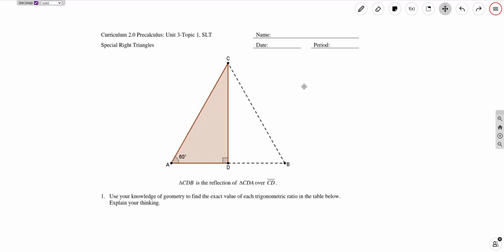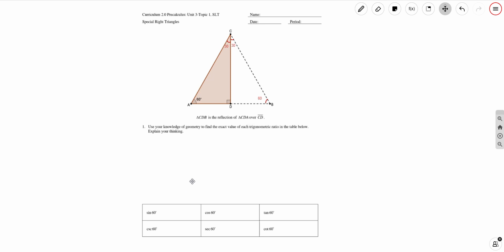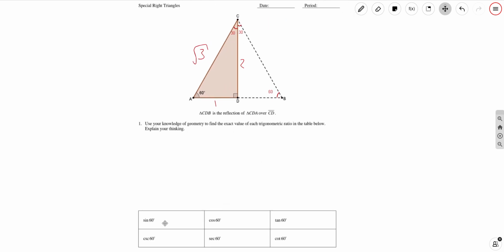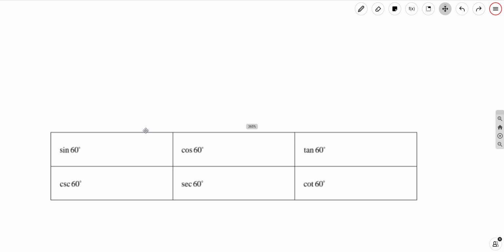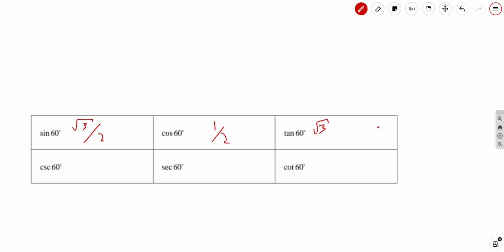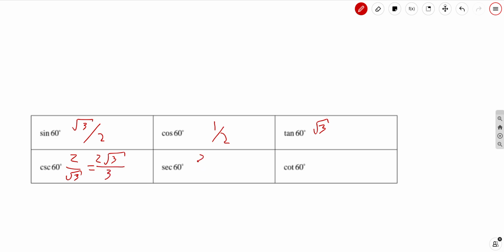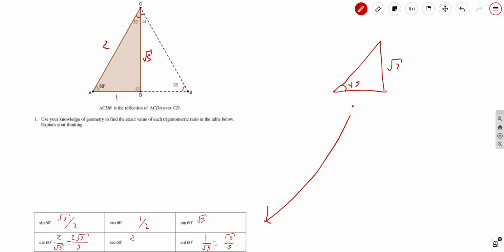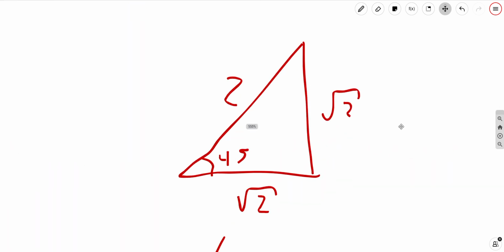Examples of trig functions with a 30/60/90 triangle